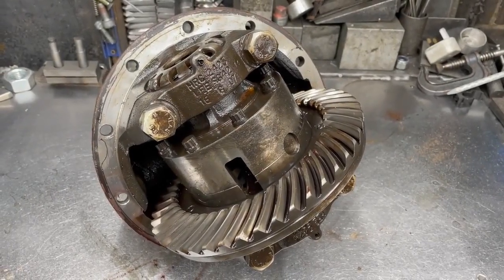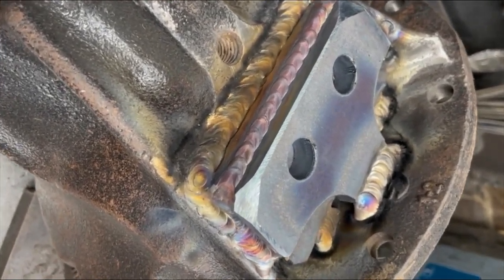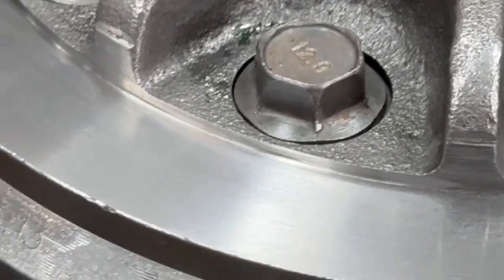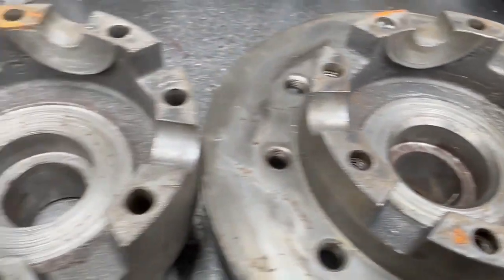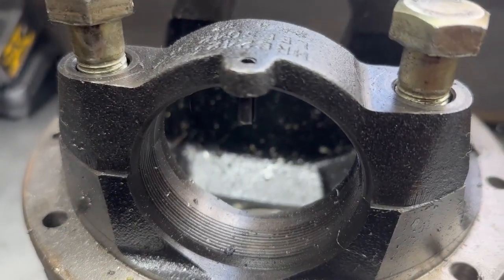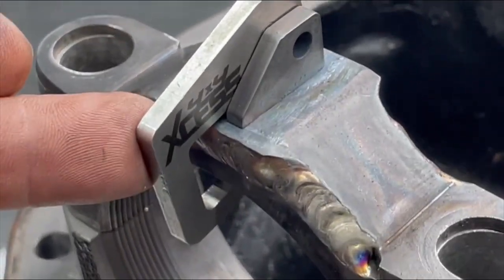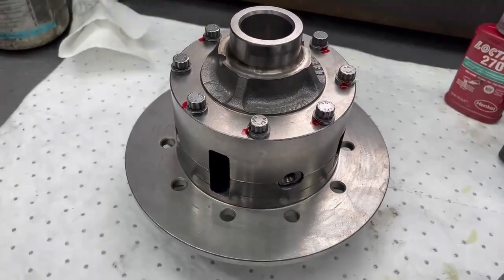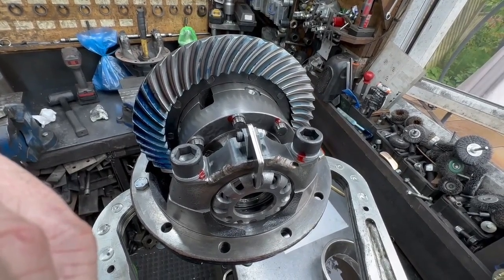Everything that can go wrong with a Short Nose Differential and all our Upgrades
Hmmm

The "Short Nose" Land Rover Differential.
As fitted to Late 110 TD5 on, and Pumas etc, and P38s

For the 110s this was laughingly supposed to be an upgrade from the Salisbury

Its wasn't, and even with LR improving it (a bit) it still isn't.

The Salisbury that came before was actually a Dana 60 from USA, well the bits that don't break are, the bits that break are the LR added parts - why didn't they just but everything Dana 60, including the HUGE drive shafts etc ...but hey ho.

But, whatever you think f the clunky ancient Salisbury, it is / was a bloody strong Unit, the replacement Short Nose is not a patch on it.

The short nose unit(s) have a series of serious design flaws, add them all together and it really is not a great unit, more so when you look at the applications - commercial, heavy usage, towing 3.5 Tonnes and so on.
Oh, and the massively strong Salisbury only had to put up with soft delivery low power 200 and 300Tdis, now 110s have Tweaked TD5s, and LS1 OM606 and other way more powerful upgrades, even in standard form the Short Nose can only cope for a short time before normally Sh1tting itself, some quite spectacularly ...
So, can much be done ?
What are the various weak spots & problems
Can much be done to beef these Differentials up ?

Yup.

This video has been a long time in the making, partly due to the massive content required, and to ensure its easy to fully understand both the issues and the upgrades.

Plus we are pretty busy and sometimes have the opportunity for a video to add to the story, and, then clean forget ...DOH

But, here it is

"Everything that can go wrong with a Short Nose Differential, what the issues are, why they happen, and what option(s) you can have to make these a way stronger unit"